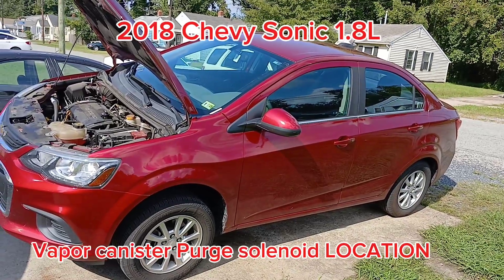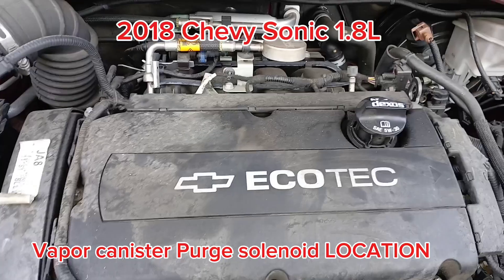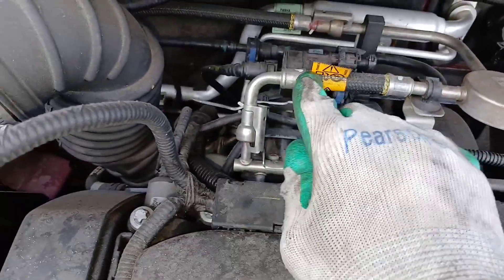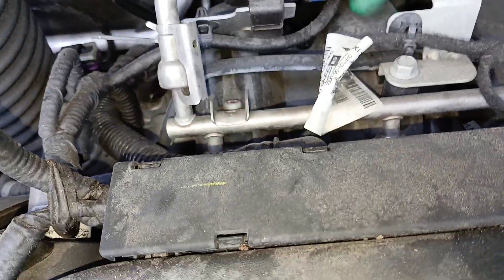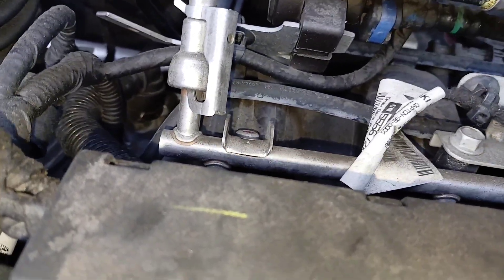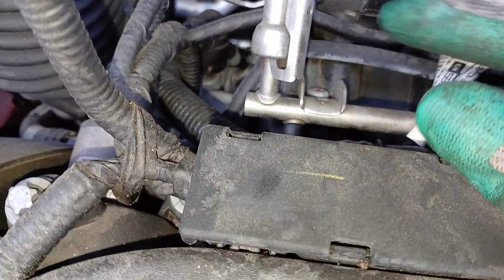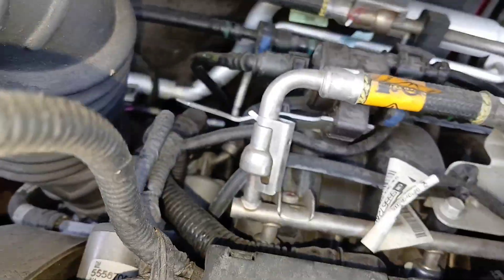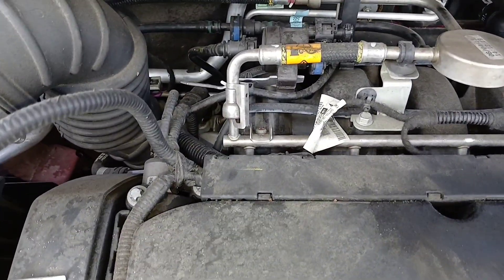2018 Chevy Sonic 1.8L vapor canister purge solenoid location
How to find your vapor canister purge solenoid on 2018 Chevy Sonic 1.8